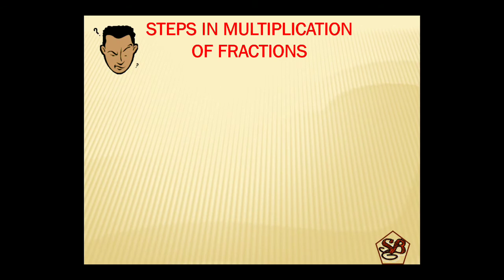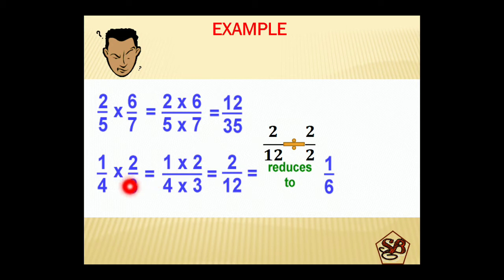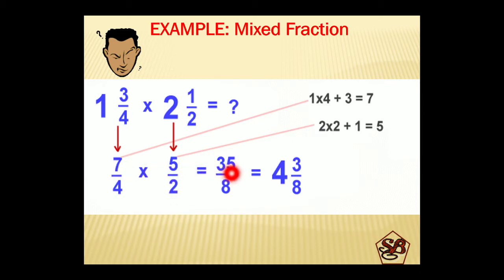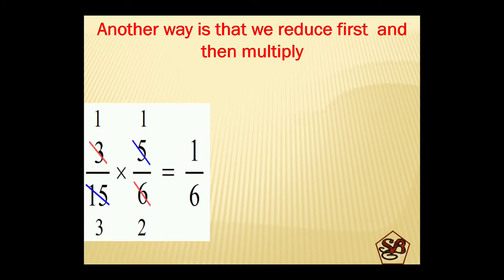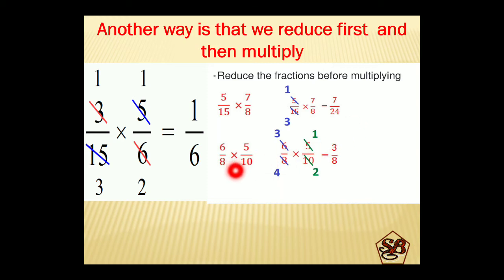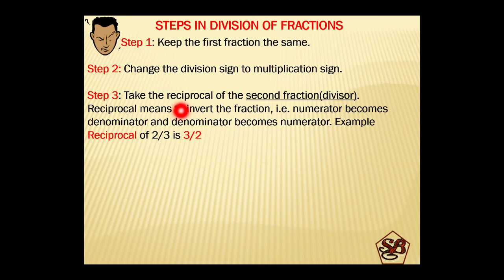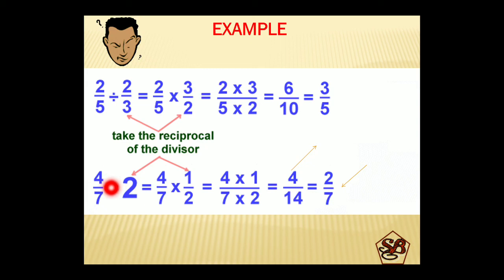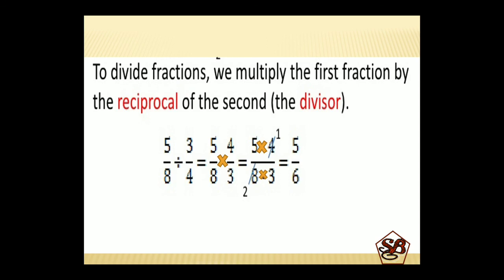Fractions | Multiplying Fractions | Dividing Fractions